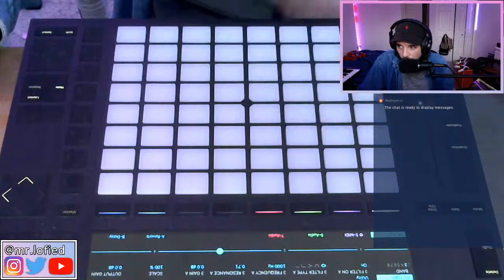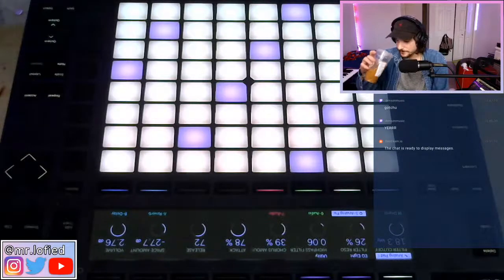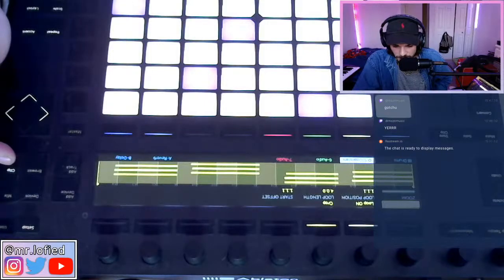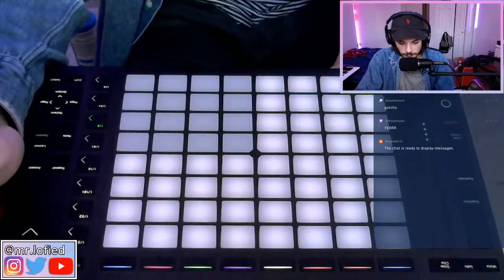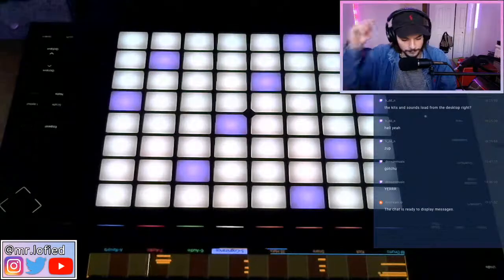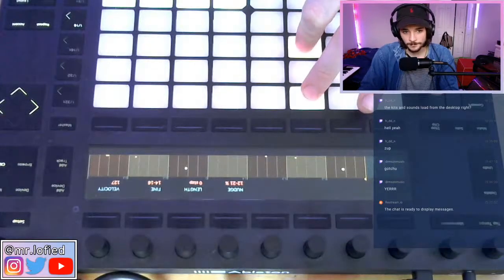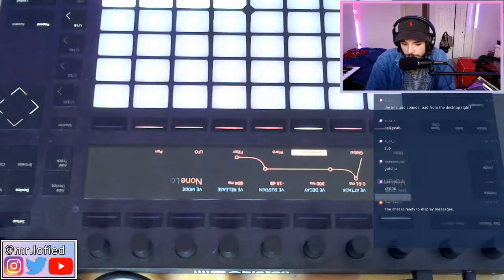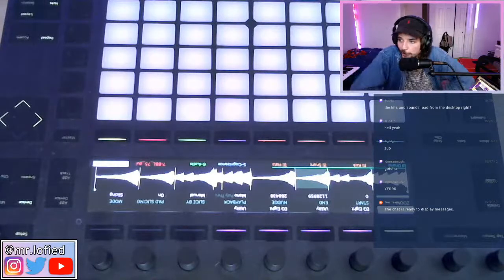Mr. Lofied Gear Breakdown & Review (Ableton Push 2)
Mr. Lofied will be going over how he uses the Ableton Push, and what features come with the Ableton Push 2.